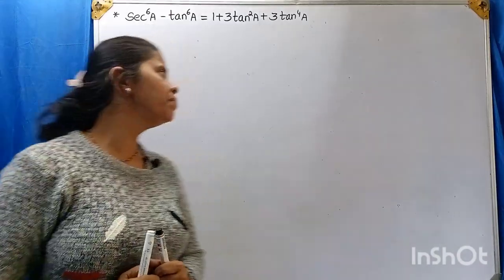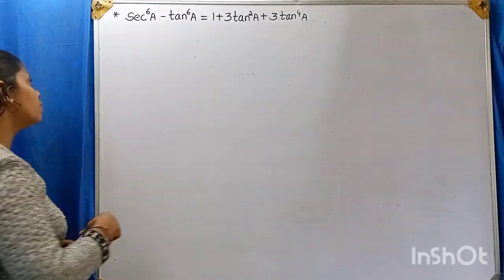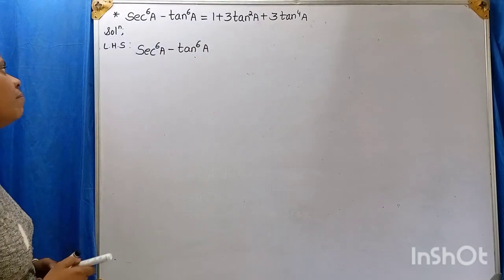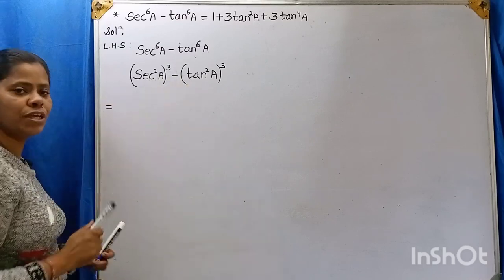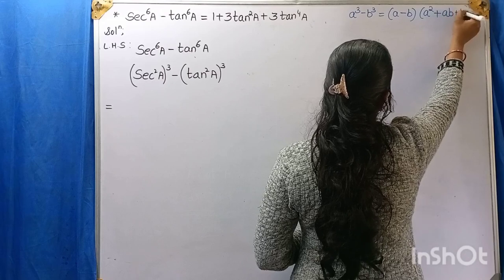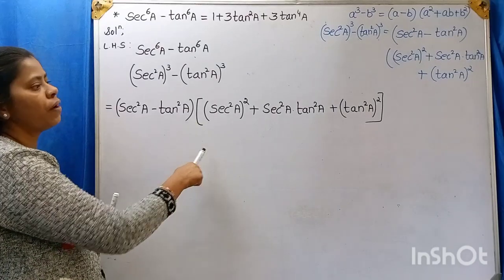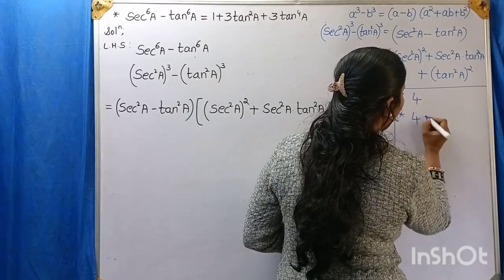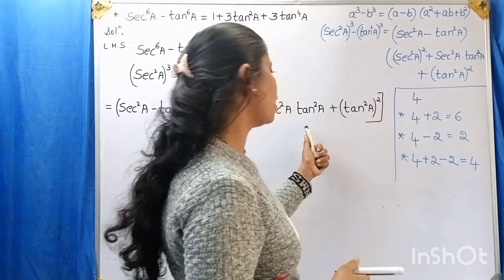ML Aggarwal trigonometry 22 ii